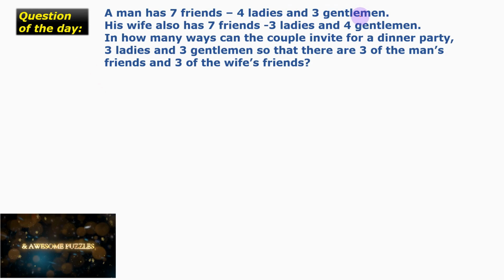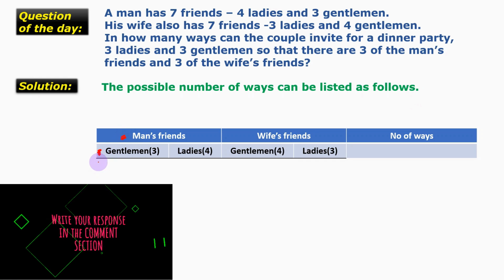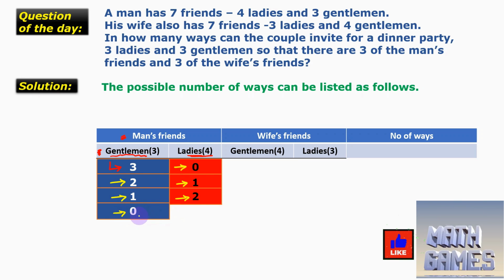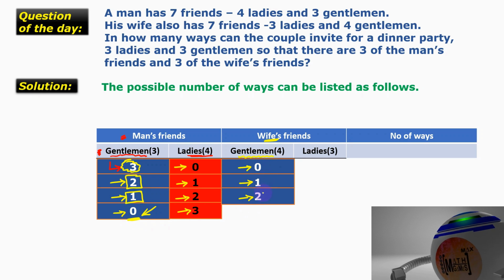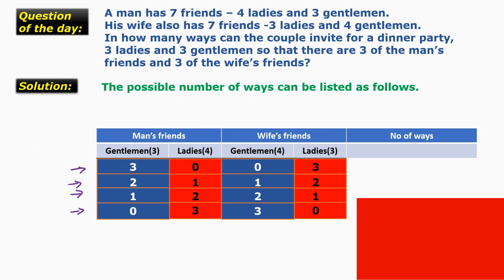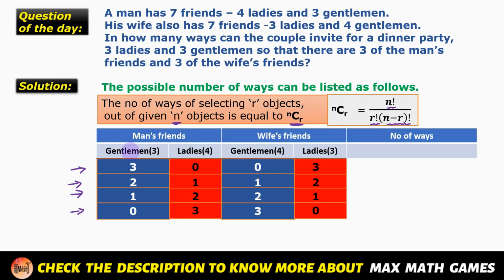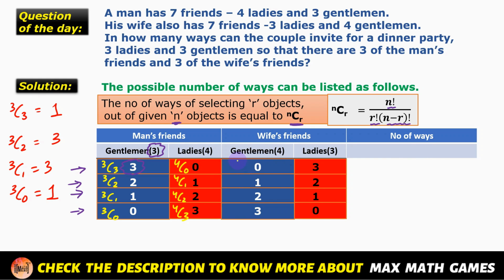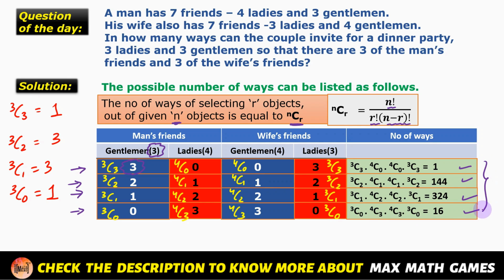The Party Invitation Problem | Permutations and Combinations | IIT P&C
Help a couple host a party at their place under some given restrictions.
And the restrictions are that the man has 7 friends – 4 ladies and 3 gentlemen. His wife also has 7 friends -3 ladies and 4 gentlemen. In how many ways can the couple invite for a dinner party, 3 ladies and 3 gentlemen so that there are 3 of the man’s friends and 3 of the wife’s friends? | Permutations and Combinations | Combinatorics |

Now, this is a question that was asked in the IIT exam question in India, and challenges the  students capabilities to analyze combinatorics cases.

⚡⚡⚡ THIS SERIES WILL BE - NO DRAMA, NO CLICKBAIT, ONLY MATH.

😇 PRO TIP :  Always remember, the best way to learn mathematics, developing logical abilities and enhancing your brain power is to try to solve these questions yourself. And hence, after seeing the question, pause the video and give this question a try, and then resume the video when you wish to check out the solution.

🚀 MAX MATH GAMES Playlist links:

Watch Complete Course of SCHOOL OF OLYMPIAD | OLYMPIAD 101 | MATHS 101